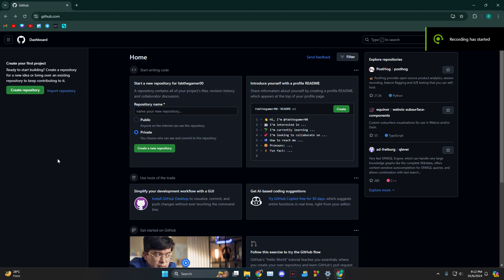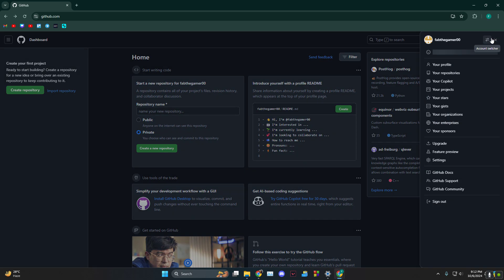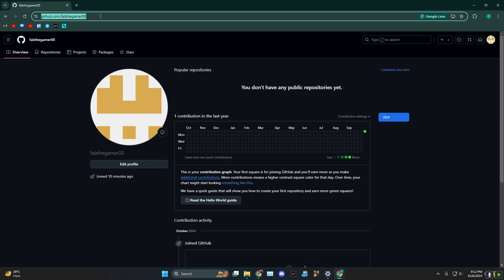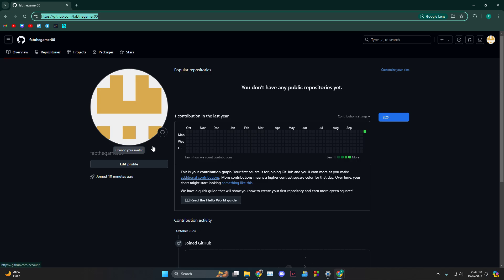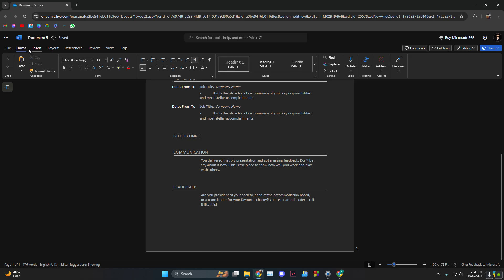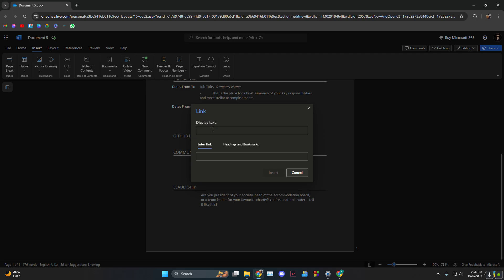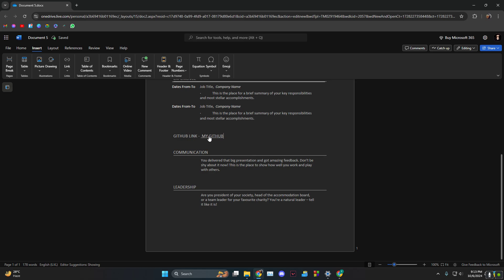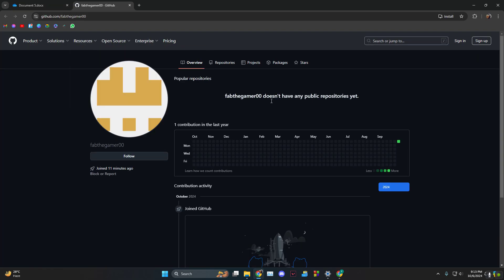How to Add Github Profile Link in Resume (2024)